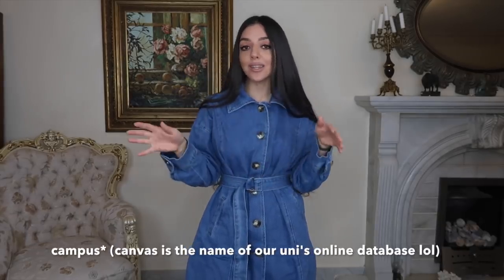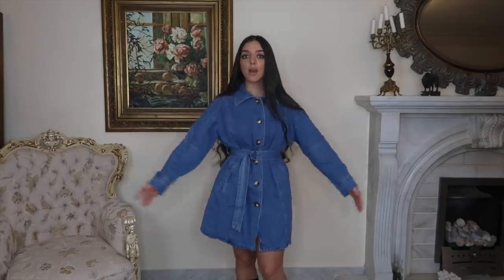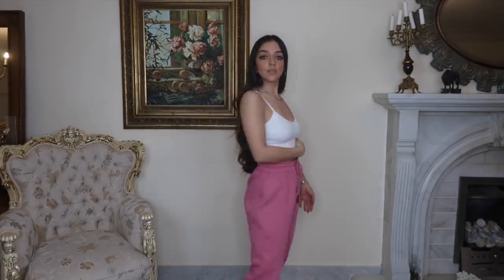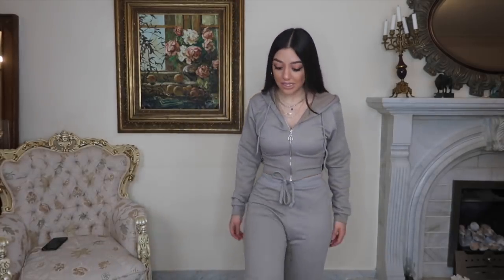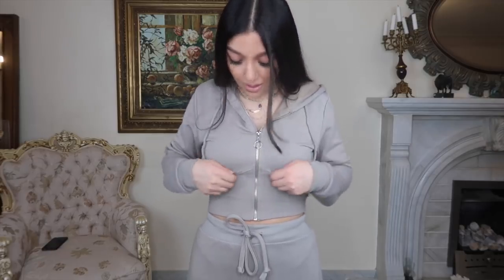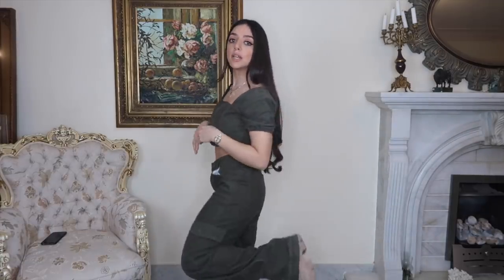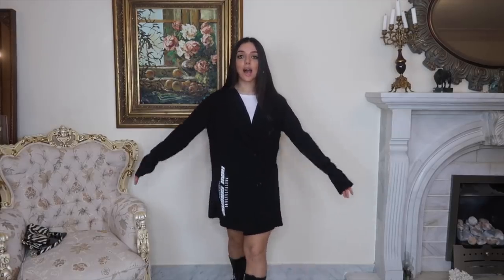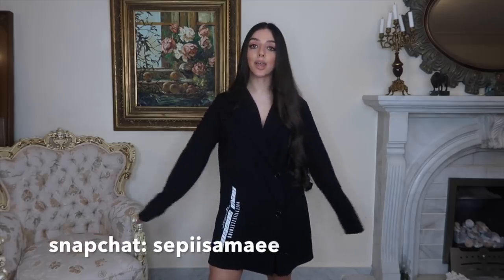PrettyLittleThing Try On-Haul Spring 2020 | persianbunny